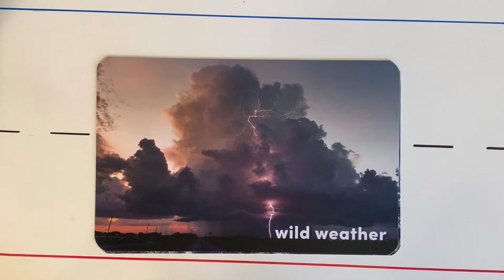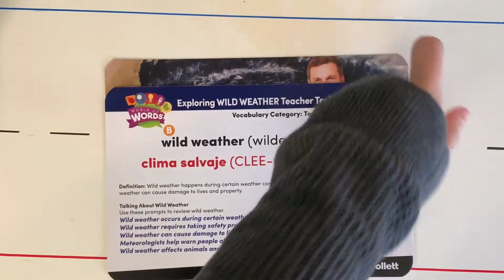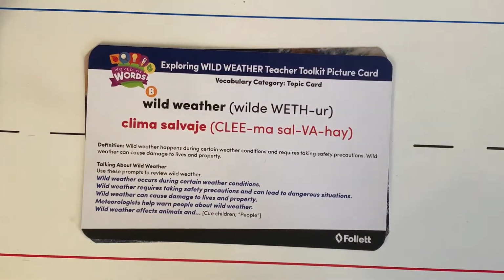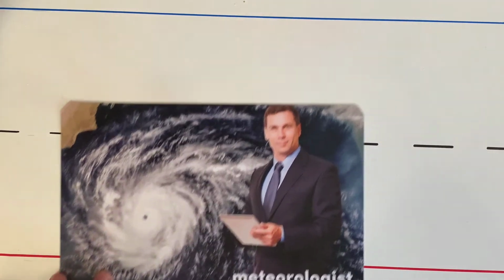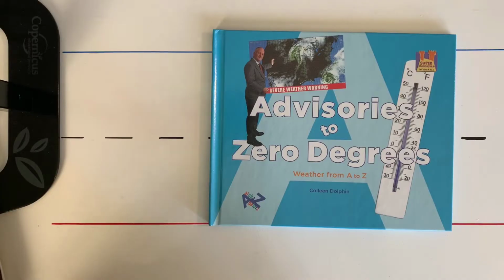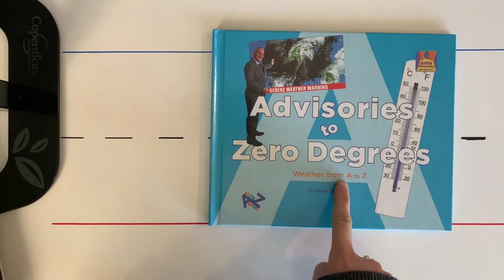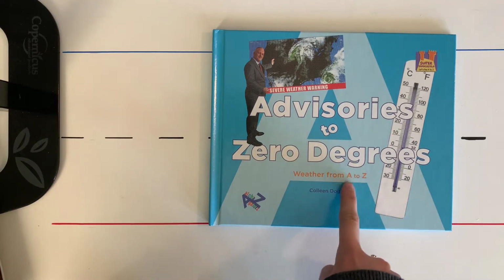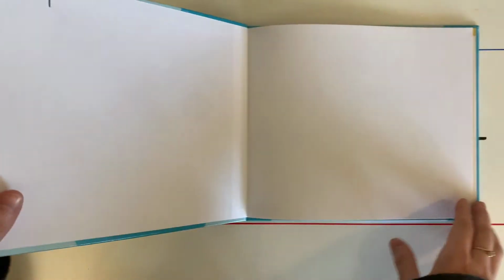World of Words - Wild Weather Unit - Lesson 5